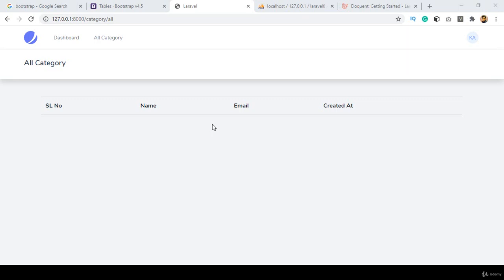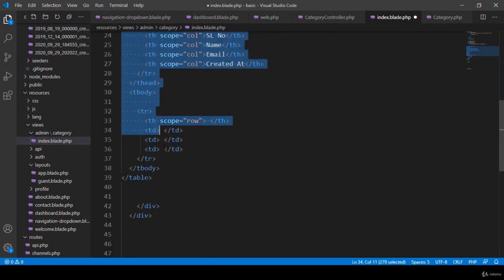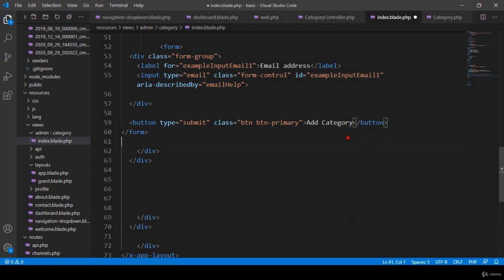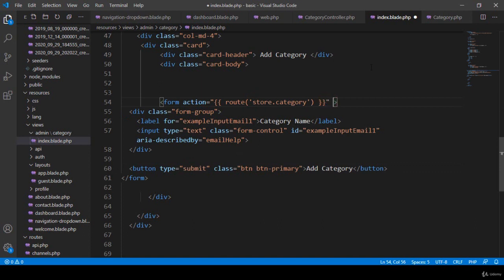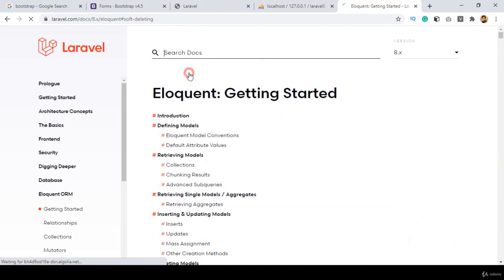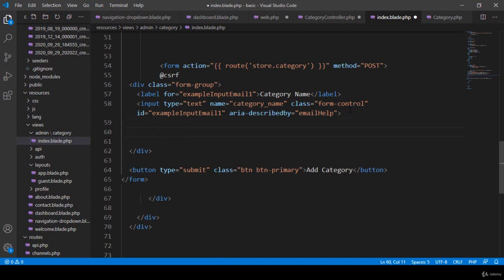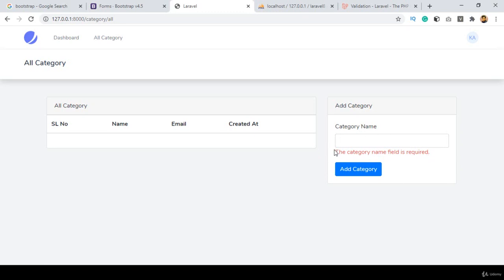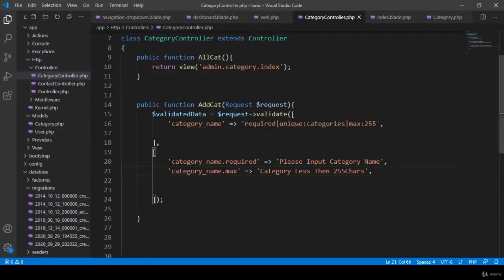17. Проверка данных введённых в форму. Отображение ошибки на экран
Написание проверки валидации, вводимых пользователем данных в поле формы. Создание формы для отправки данных. Отображение сообщения об ошибке пользователю на экран, если пользователь ввел   неверные данные либо ошибся с вводом.